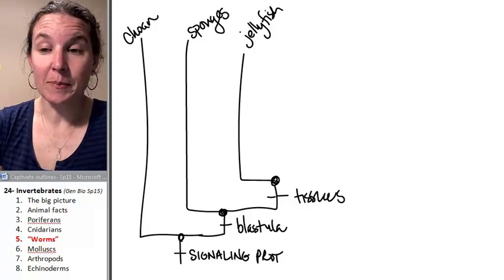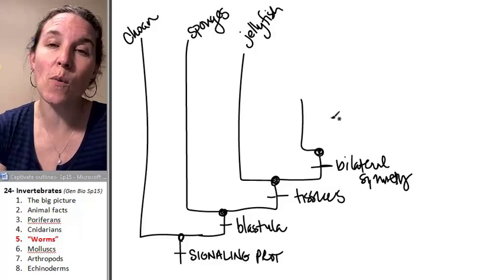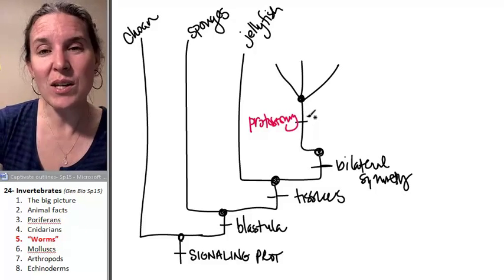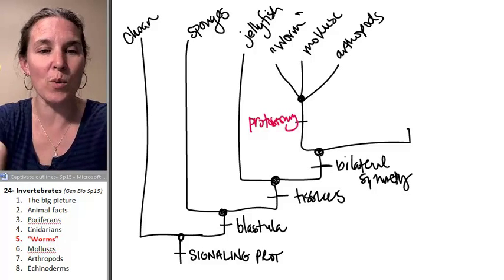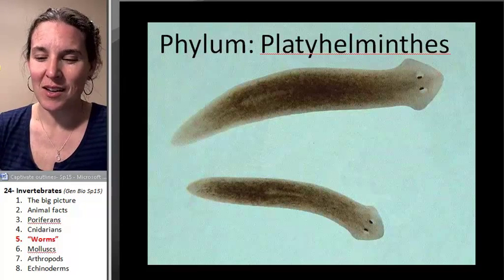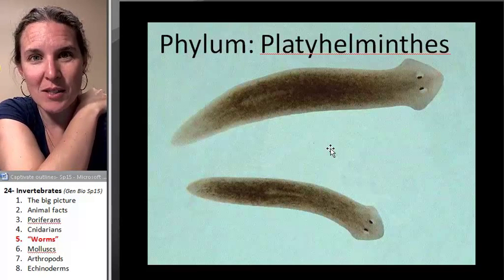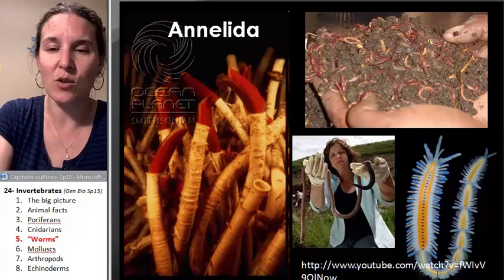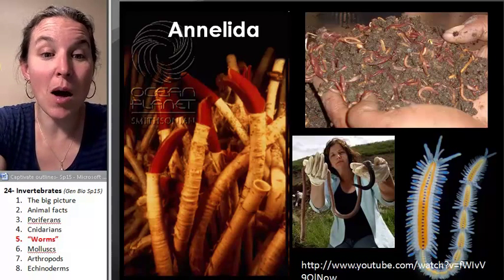Invertebrates 5- Worms